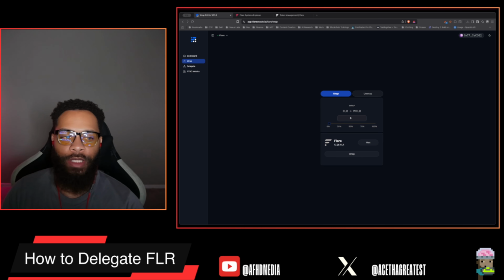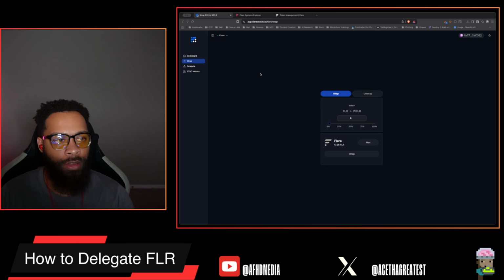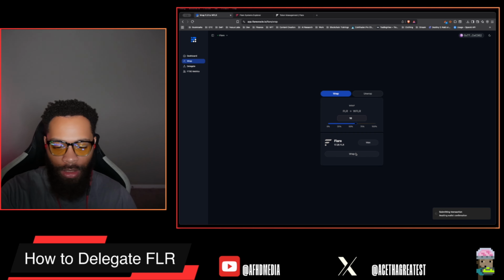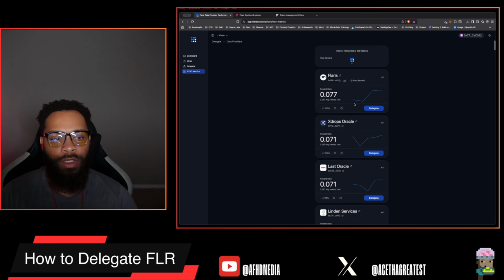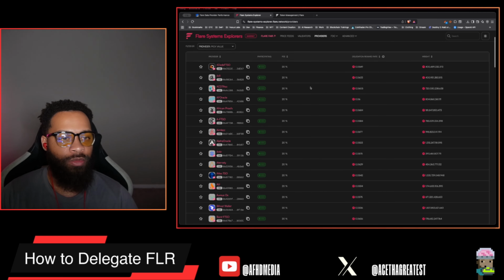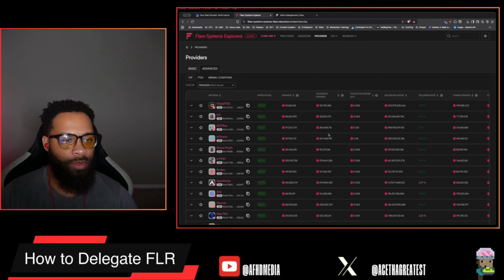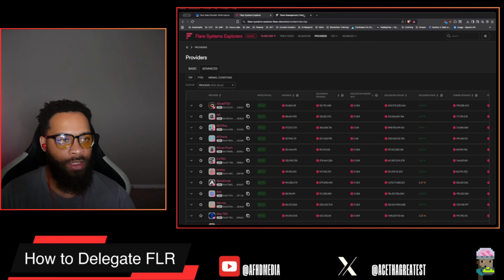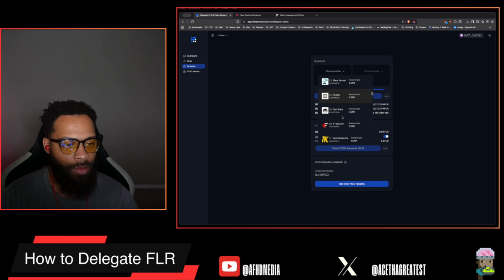How to Delegate FLR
This is a short tutorial on how to delegate your FLR to a Data provider. I also briefly cover the Flare Systems explorer which helps in deciding what Data Providers to delegate to and some criteria to pay attention to.